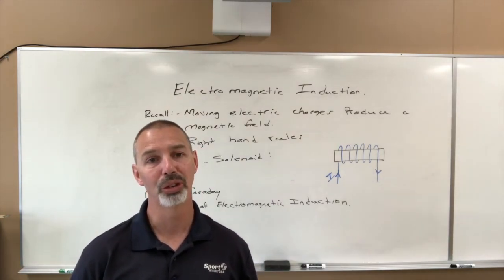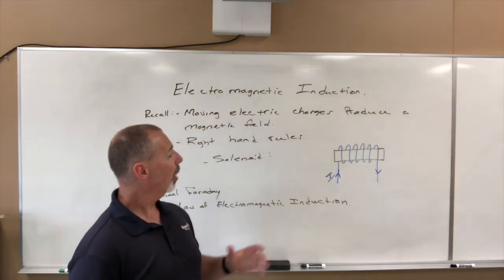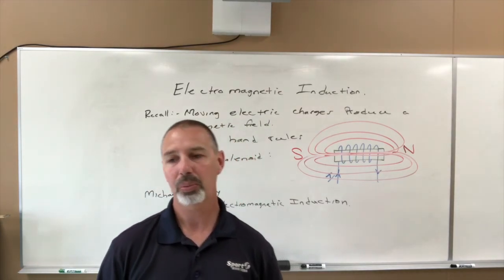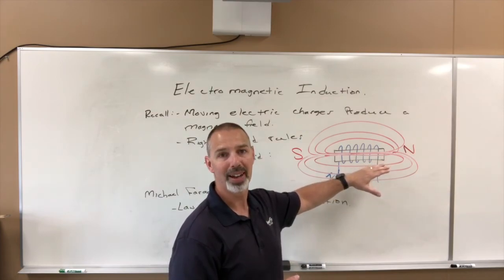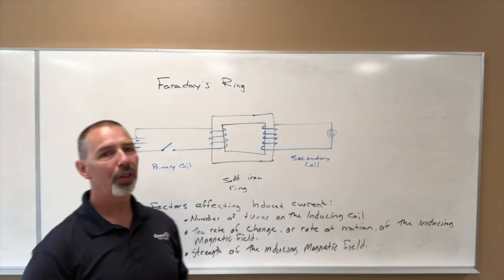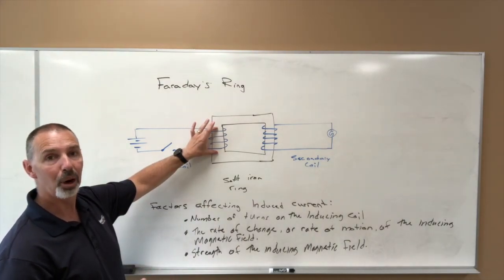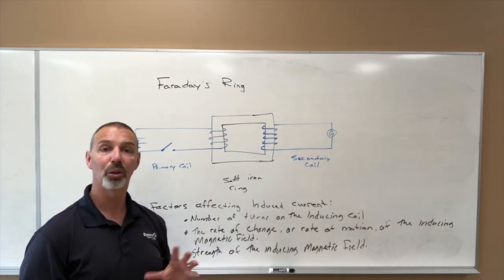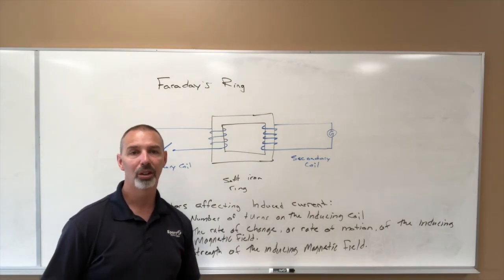May 25 Electromagnetic Induction